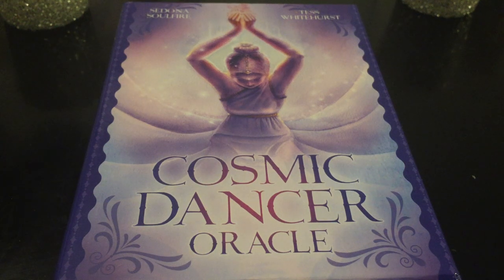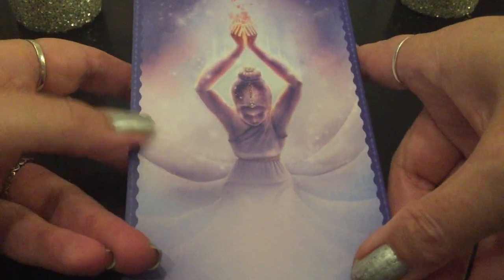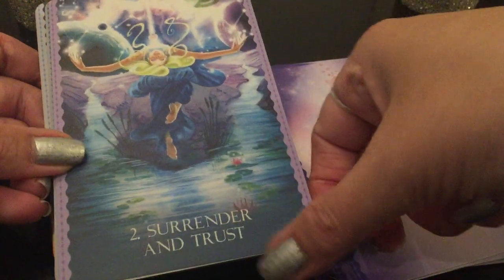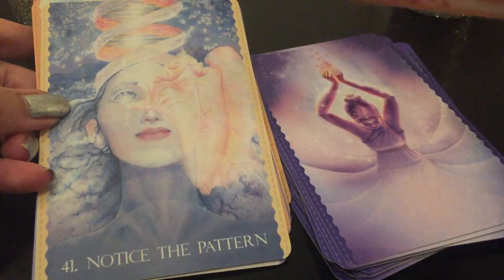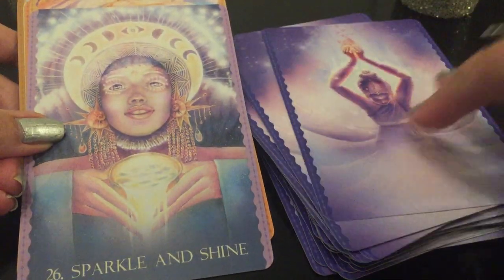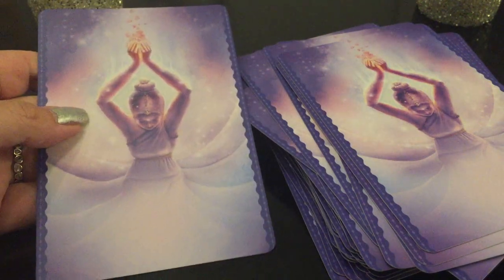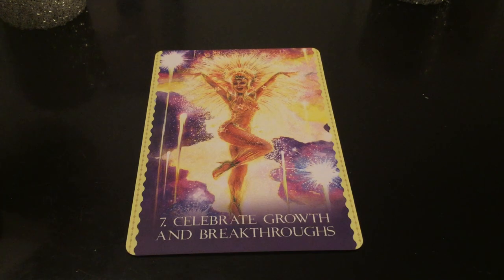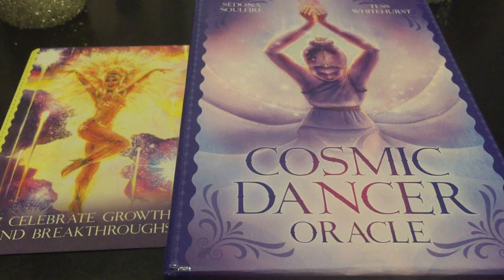Cosmic Dancer Oracle Cards -Close Up Review Plus Bonus Reading! New ❤️!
Cosmic Dancer Oracle Cards -Close Up Review Plus Bonus Reading! New Release! Pre Ordered
Cosmic Dancer Oracle Cards
Tess Whitehurst and Sedona Soulfire-Artwork by Elinore Eaton

These have 44 beautiful cards. (Also has noticeably great thick card stock!) This deck comes with a guidebook with black and white pictures with full expanded meanings that are about 2-3 pages. Each card has beautiful artwork in great colors that depict the meaning of the card. Each card also has keywords so you can use your intuition right away and/or go into guidebook for expanded meanings.  The artwork has such beautiful images depicting the meaning of each card. The meanings are also extremely beautiful and have the spiritual/dancer aspect that I so appreciate. The meanings of the cards are just beautiful. I bought this deck sight unseen just by the title and cover art! As I said It had me at hello...the title being..cosmic dancer! So glad it did! Love this deck! Love the messages!
Love the artwork! Definitely found a new favorite oracle deck out of recent purchases!

❤️TO GIVE A THANKS -AND HELP SUPPORT THE FREE SPIRIT CHANNEL❤️
 ❤️CAN NOW CLICK *THE HEART THAT SAYS THANKS* UNDER VIDEOS!❤️